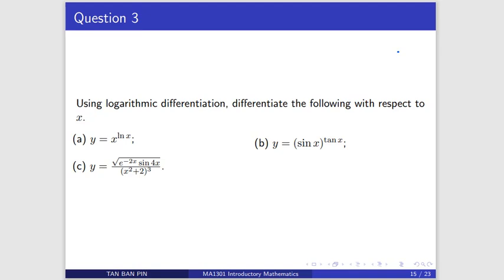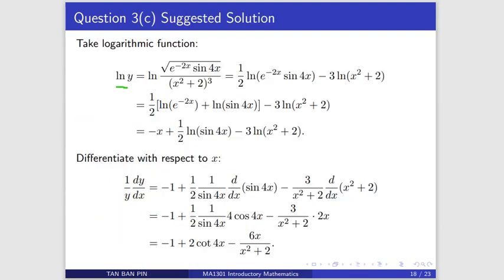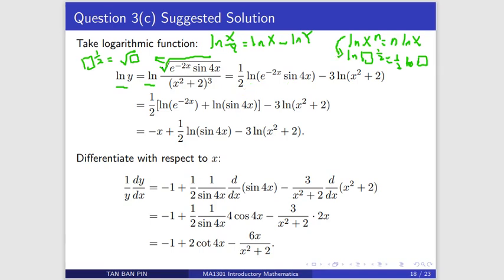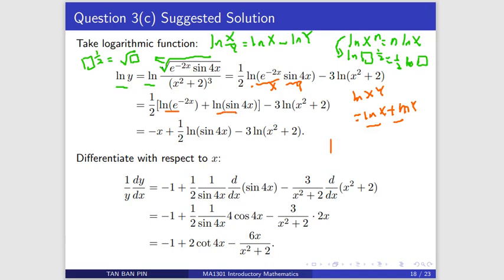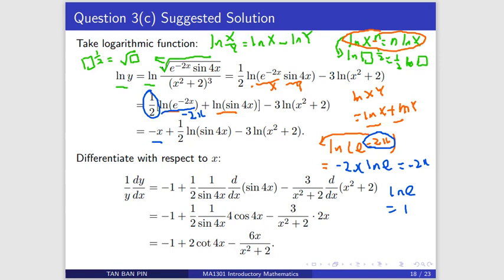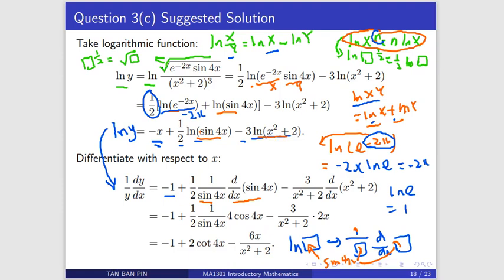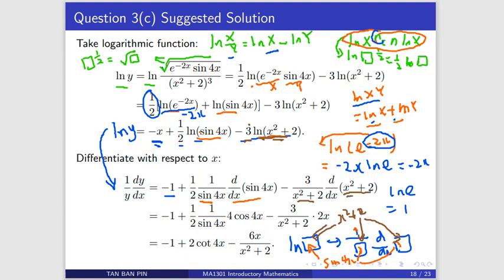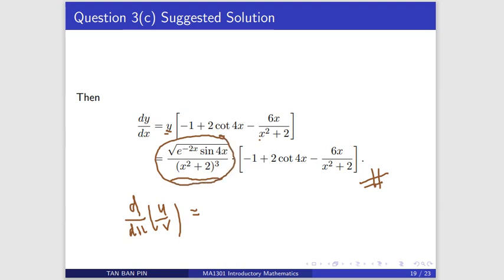MA1301 Tut 3 Q3c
0:08: Question 3
1:08: Question 3(c) Suggested Solution
3:32: Question 3(c) Suggested